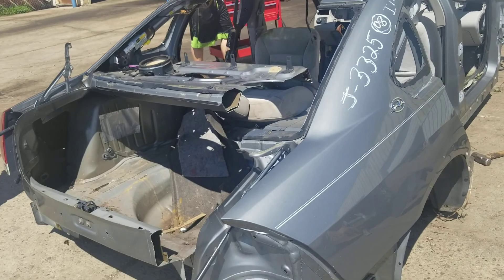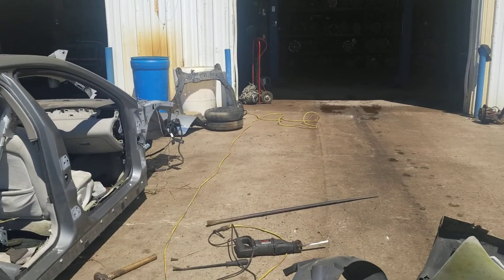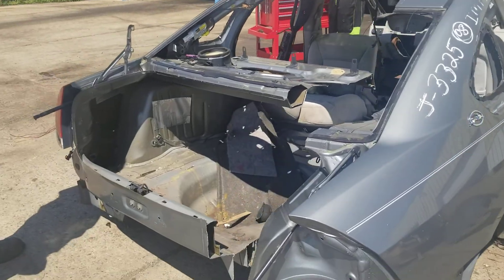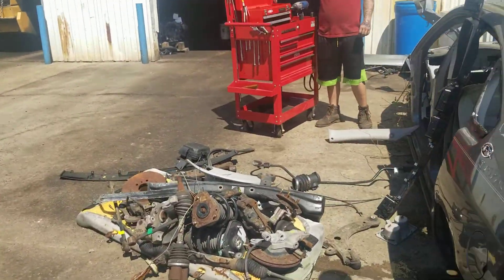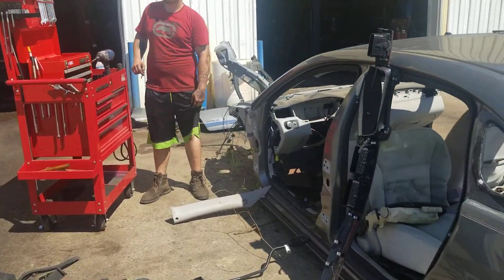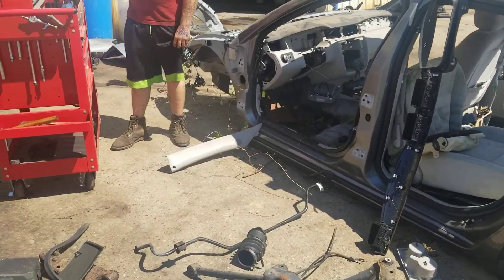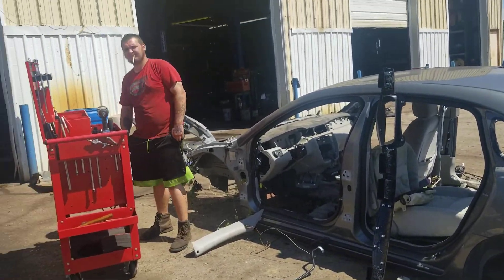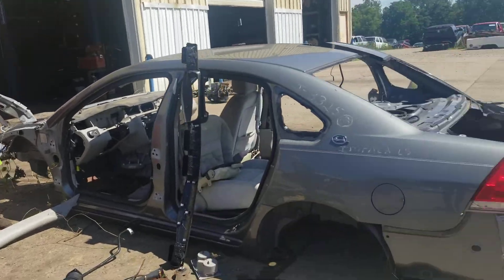Junkyard Impala Quarter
Seshollowaterboyz